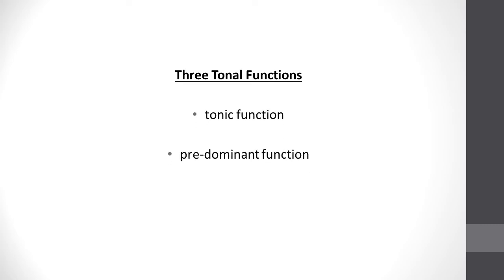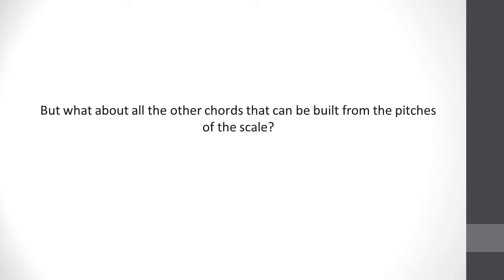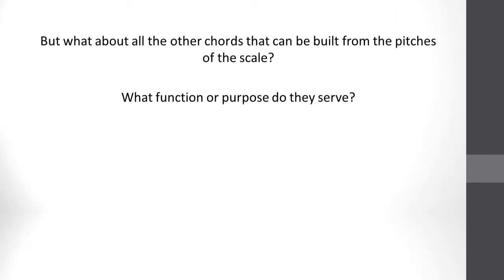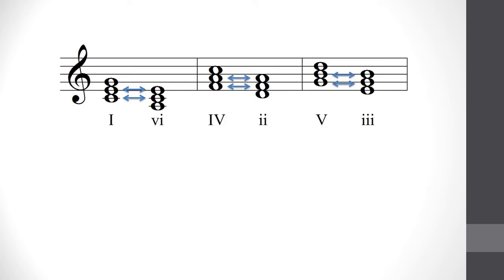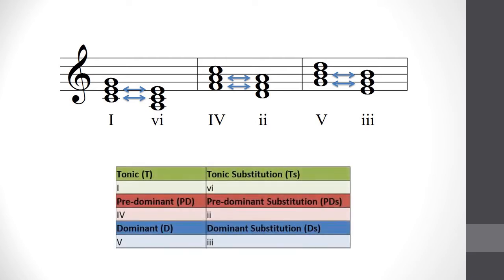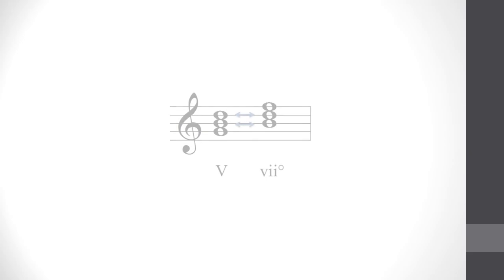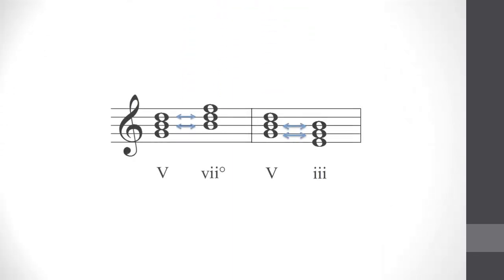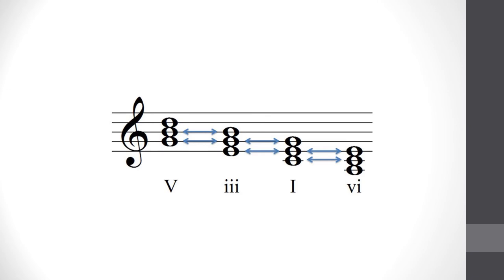Music Composition 2: Secondary Chords (Lesson 2.1)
Samples from the online course "Music Composition 2" by award-winning composer Jonathan Peters.

The paperback and e-book versions are available